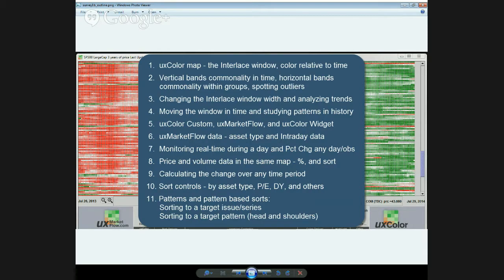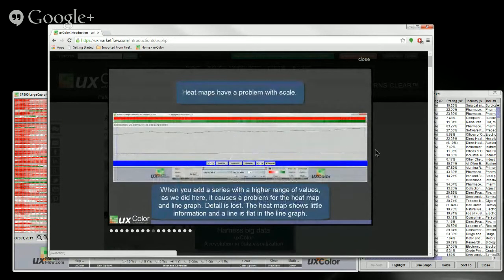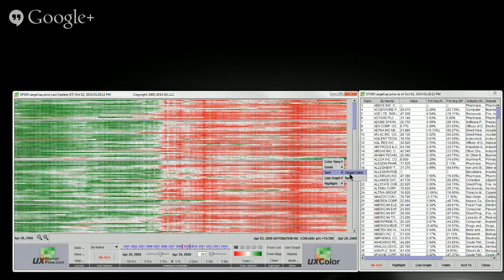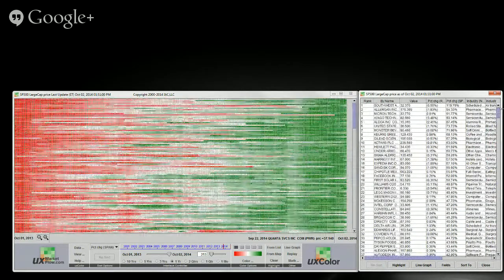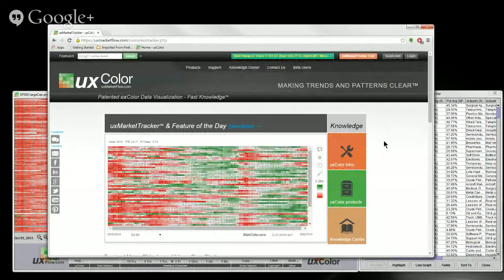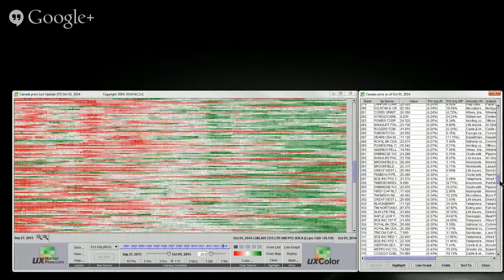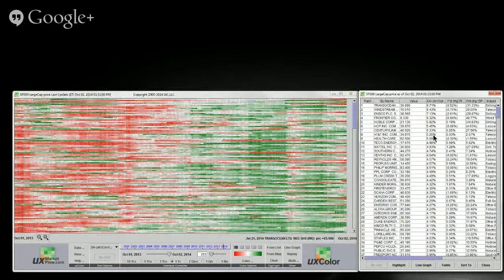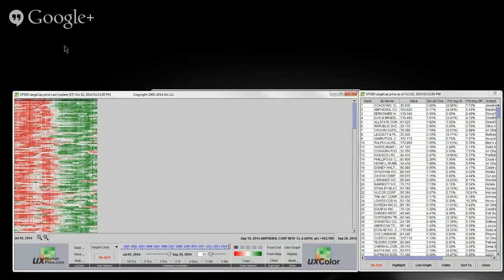uxColor Data Visualization Software Overview